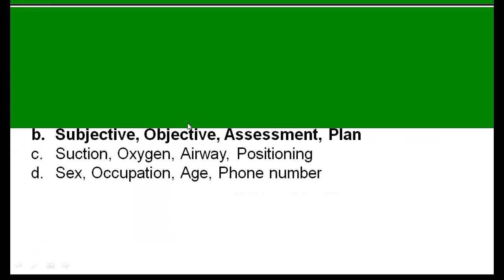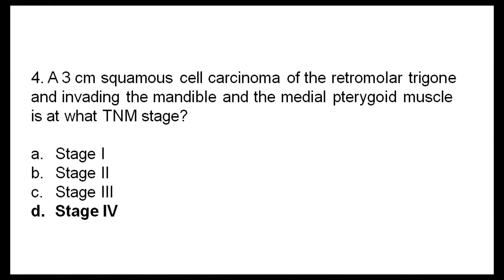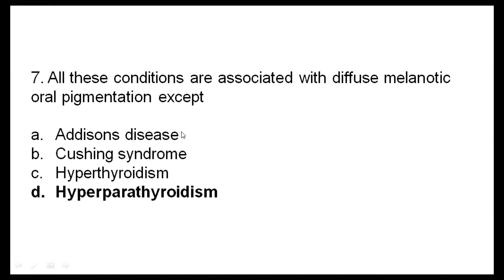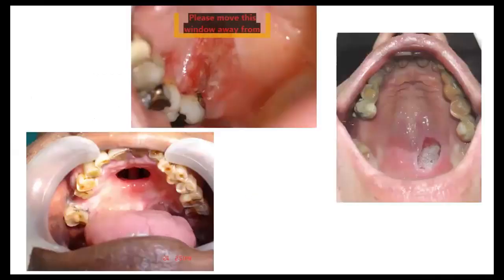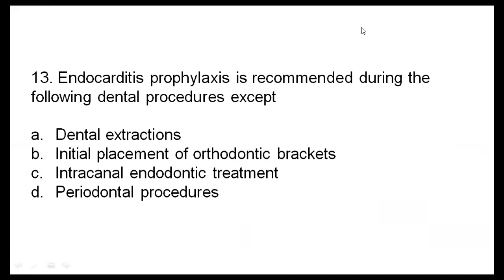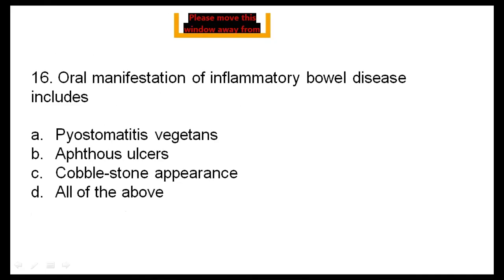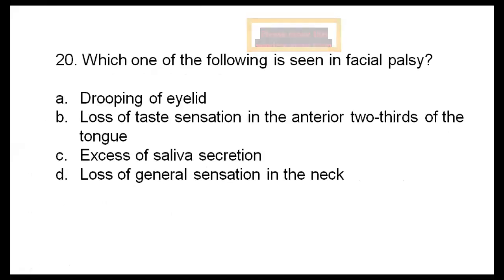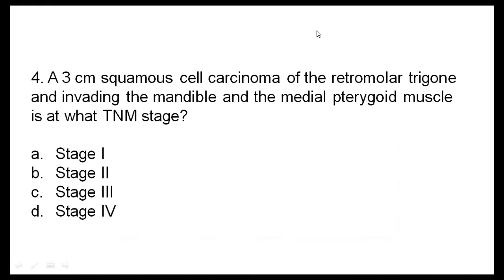Revision OMR - Part 2